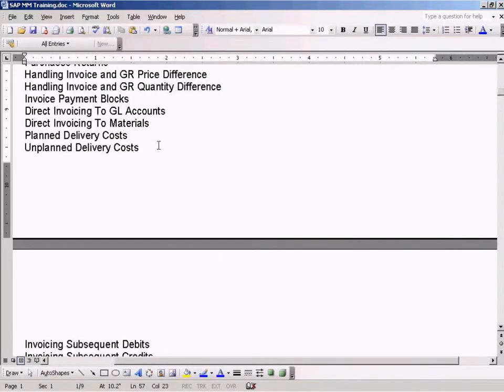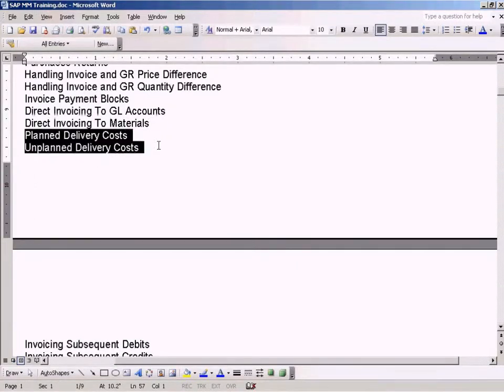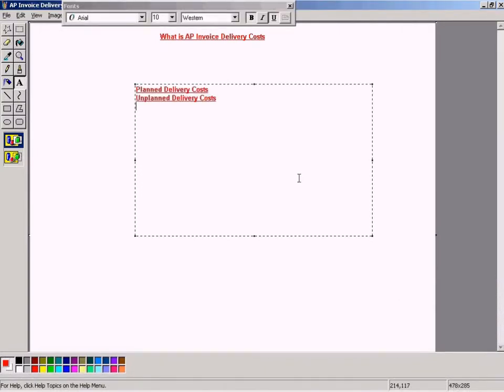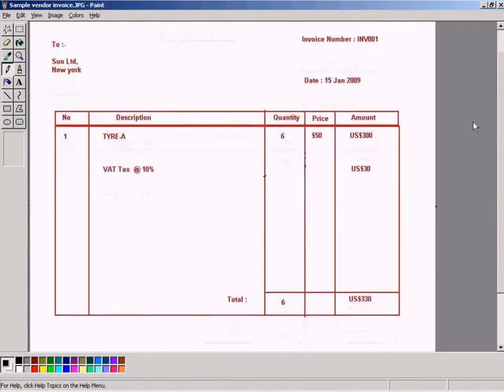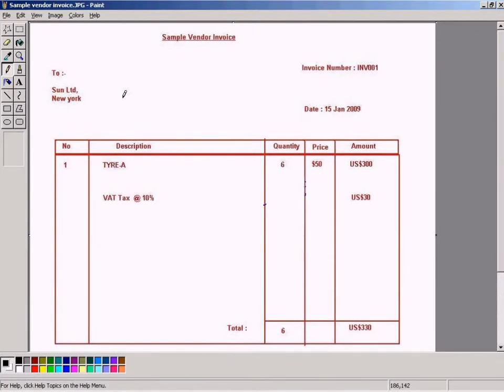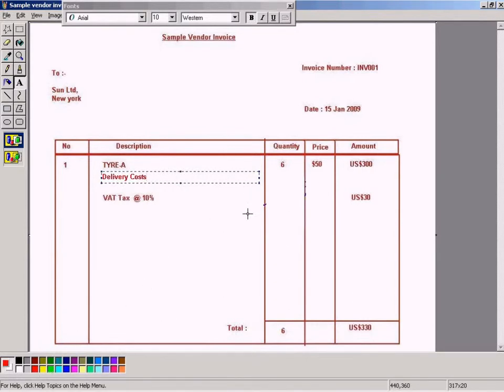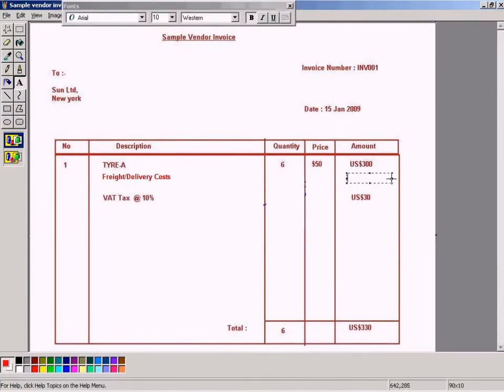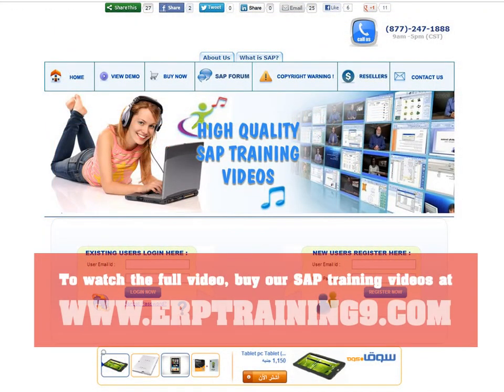SAP Planned Delivery Costs With Standard Price